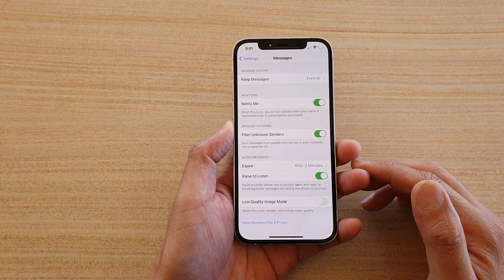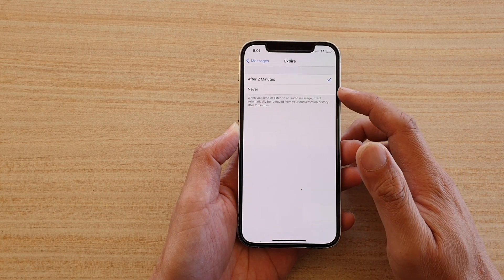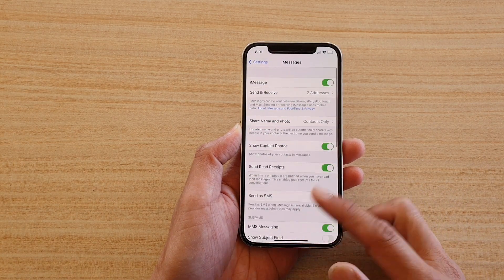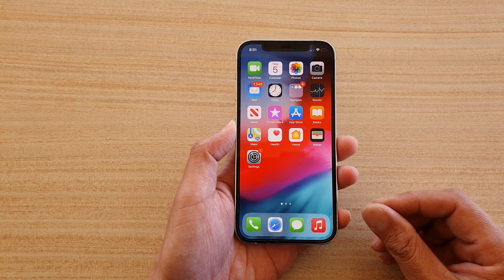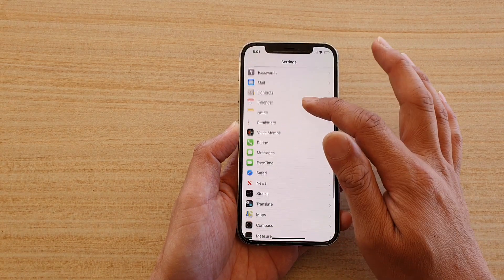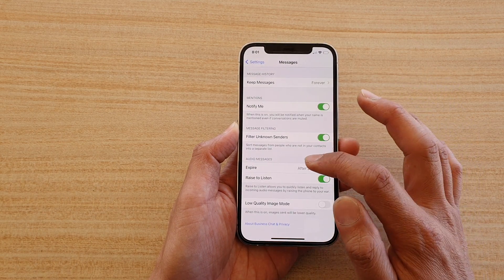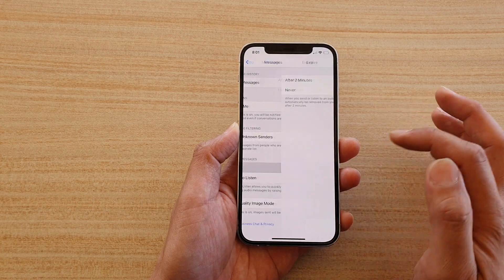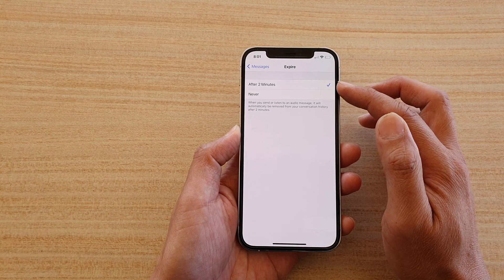iPhone 12/12 Pro: How to Set Audio Messages to Expire After 2 Minutes/Never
How to Set Audio messages to expire after 2 minutes or never on iPhone 12 / iPhone 12 Pro.